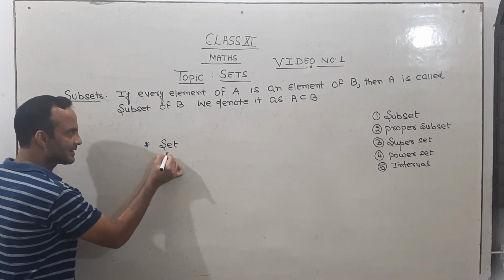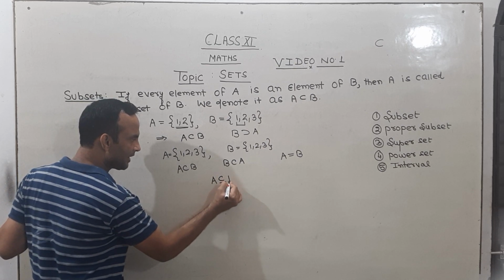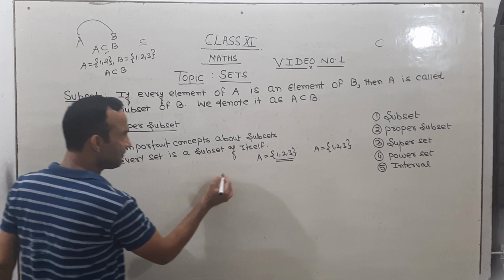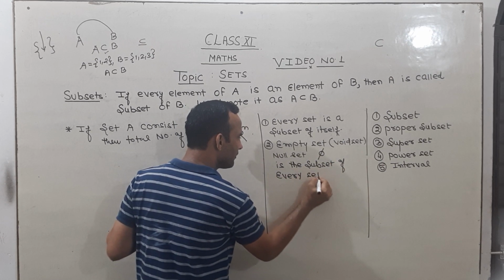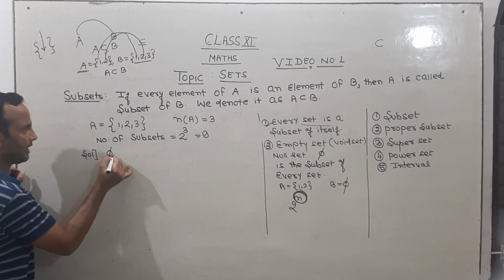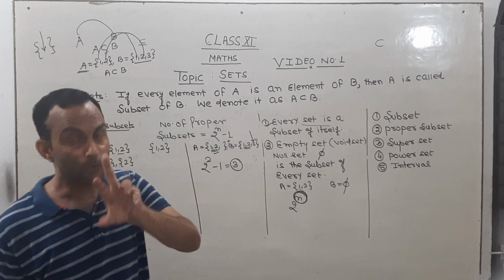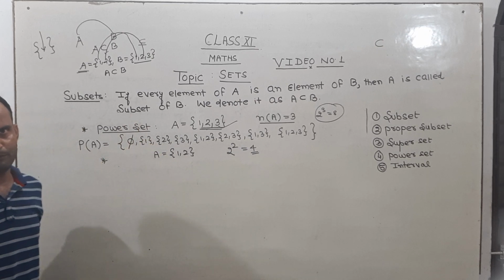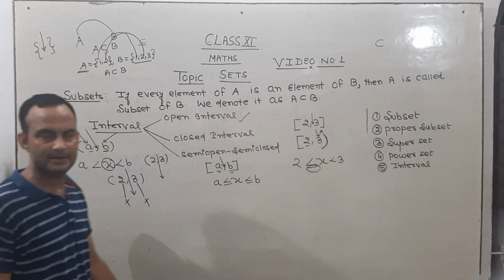Sets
Class Xi,video no.1,by Ravi Sharma